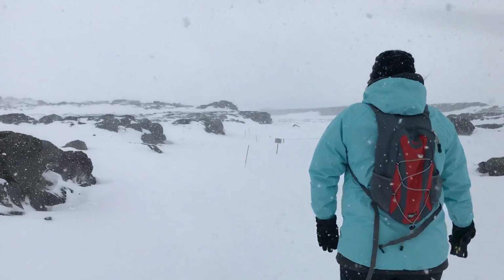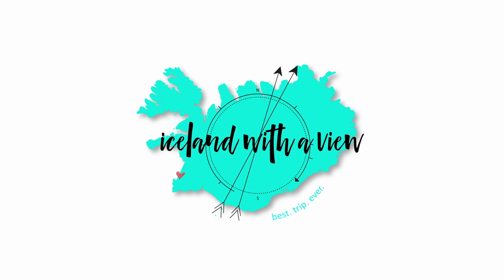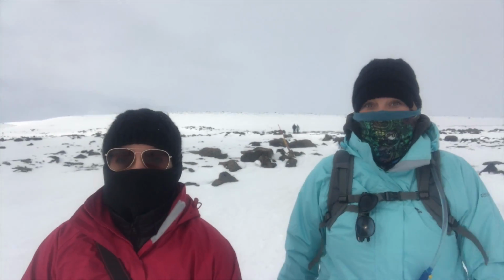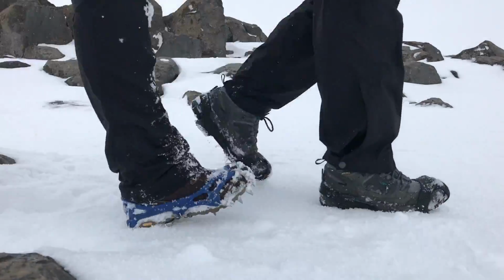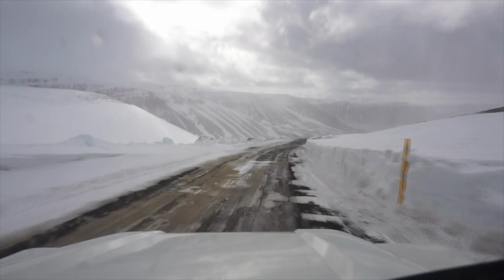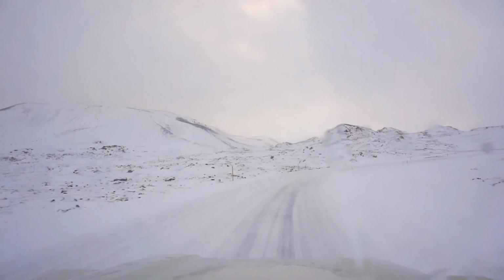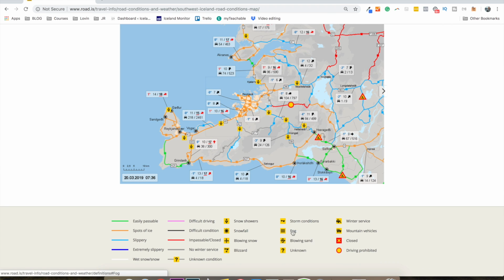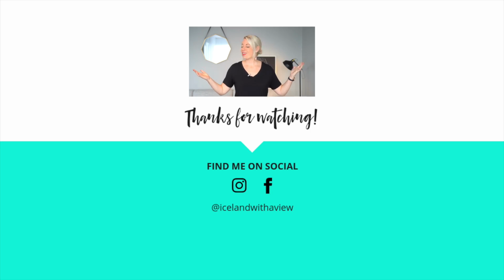November in Iceland | ULTIMATE travel guide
Everything you need to know about planning a November trip to Iceland. What to do, weather conditions, daylight hours, events and festivals, and more! In this video, I want to make sure you are aware of the areas that are accessible and not during this winter month.

🔻 Crampons needed for winter ➡️ // Yaktrax

This does NOT result in any additional charges, costs, markups, or fees for you. Thank you so much for your support of my small business and your support of Iceland travel planning.